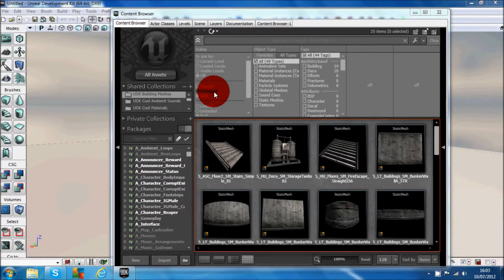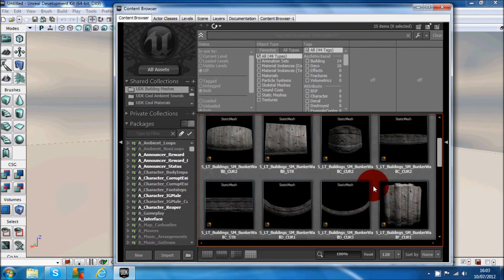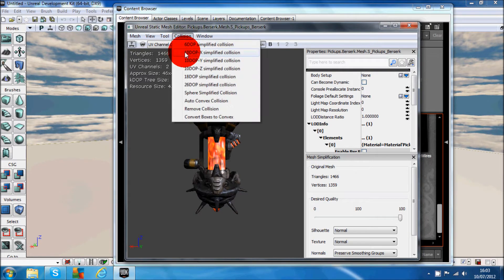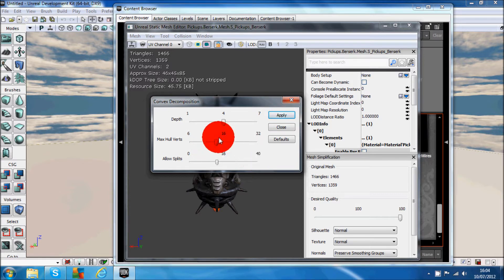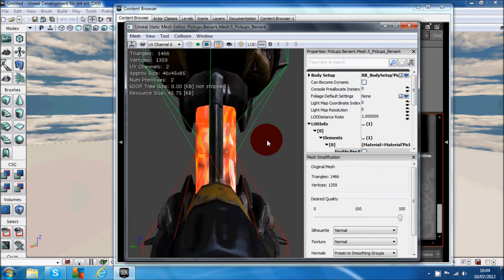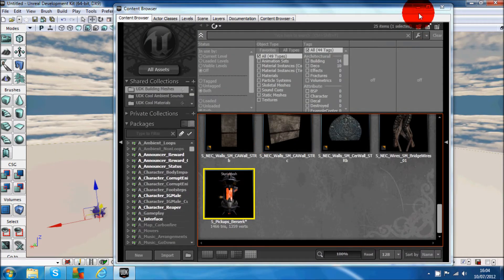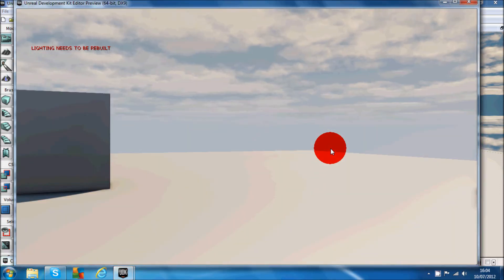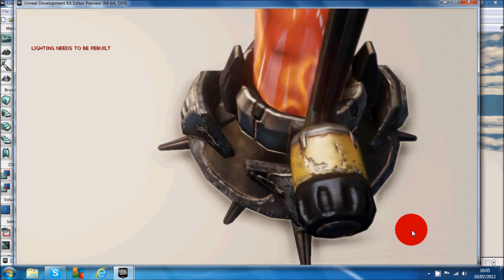UDK how to add collision 2012